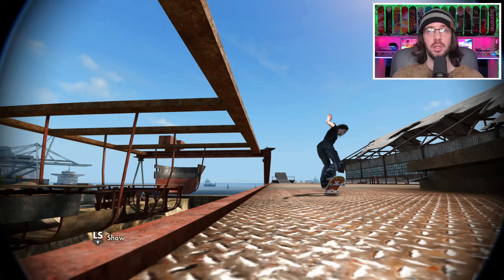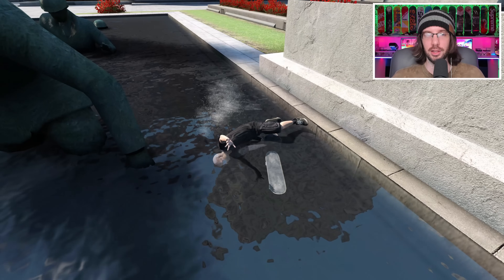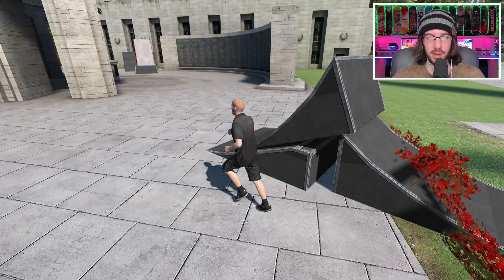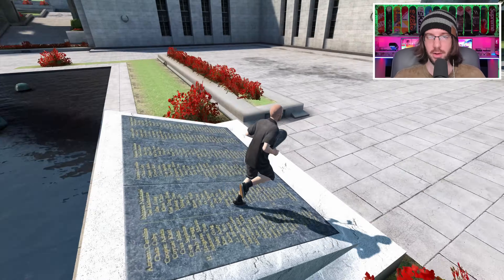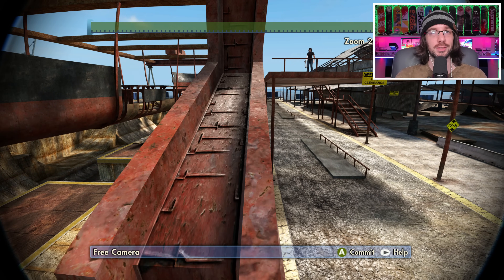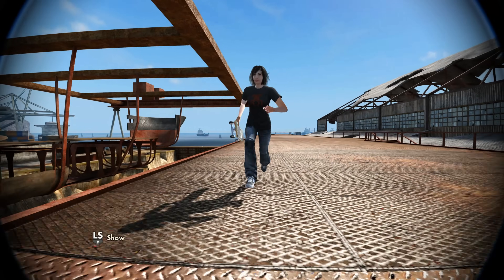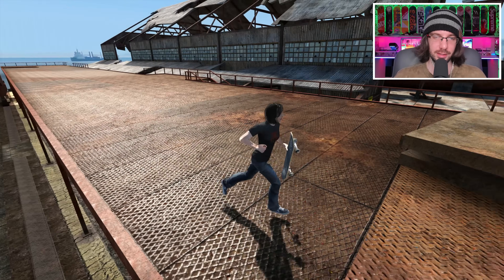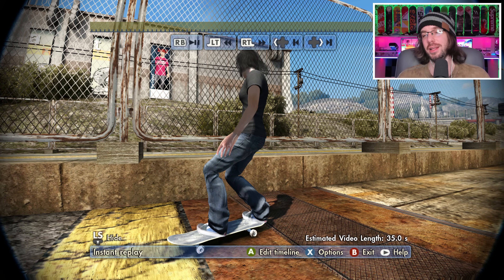Skate 3: Insane Hippy Flip! - NBD?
Please send any challenges to the Discord!

Today we are looking at some Skate 3 challenges! These include:

- Memorial Statue Footplant
- Hippy Flip Grind

I play my Skate 3 game on the Xbox Series X just in case anyone was wondering. I enjoy doing Skate 1, Skate 2 and Skate 3 Challenges, so let me know if there are any ones that you would like me to see. (I prefer ones that have never been done before)